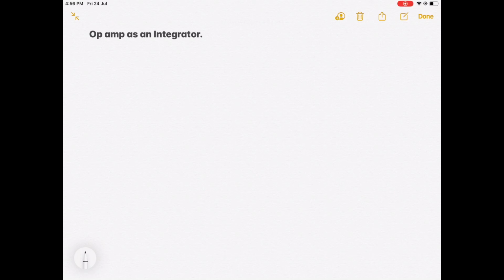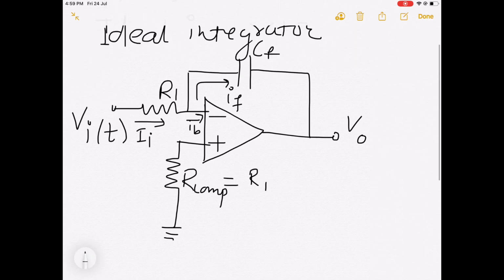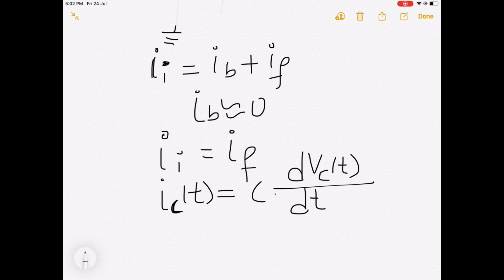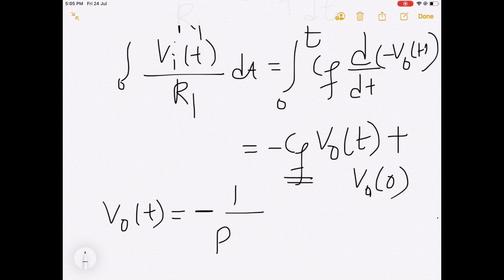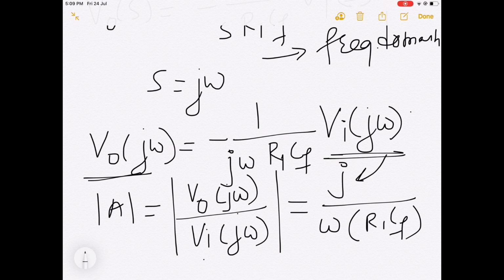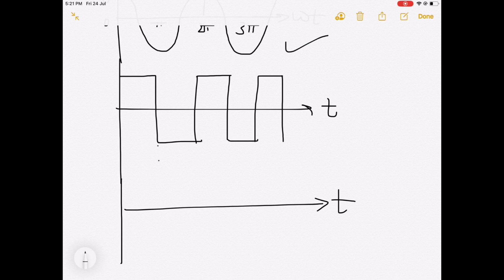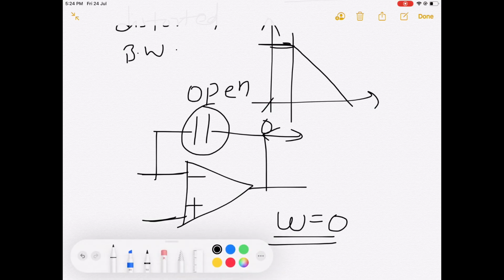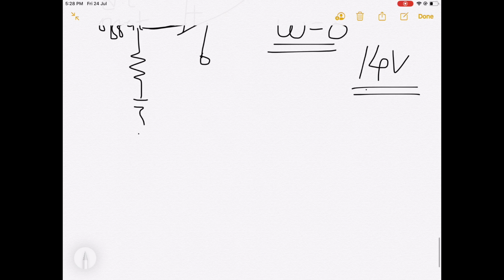Op-amp as an integrator. Lecture#10